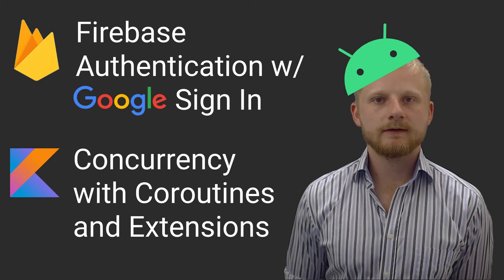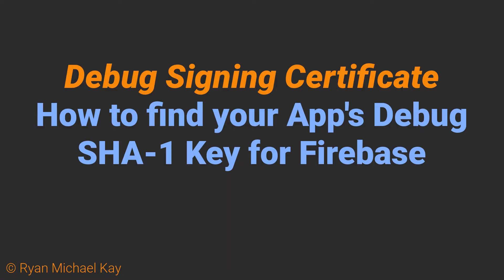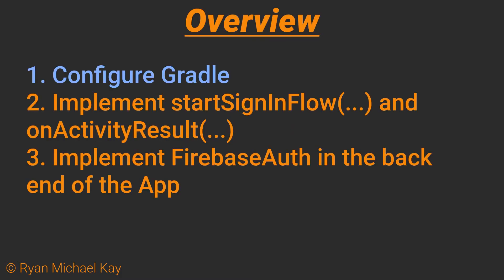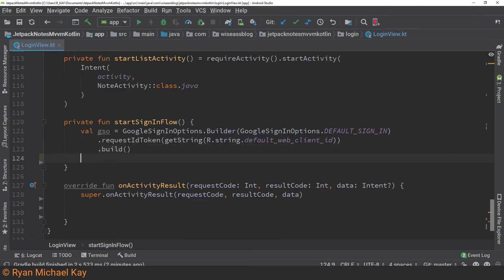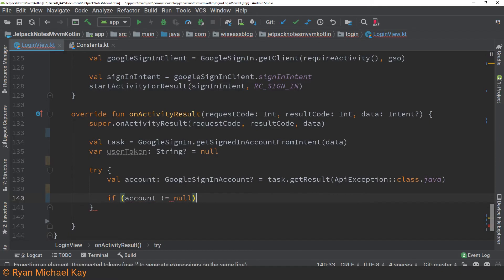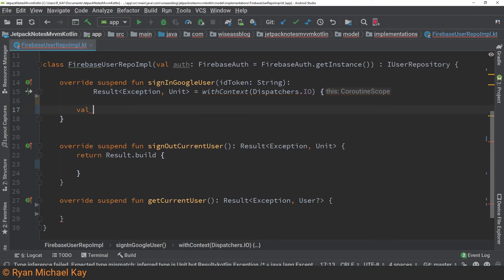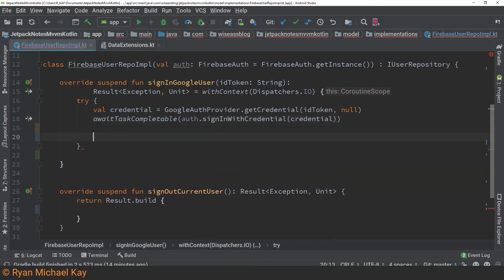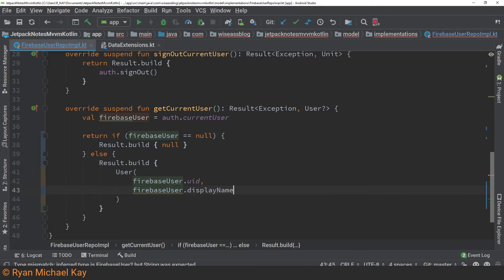Android Tutorial 2019 #9: Firebase Authentication w/ Google Sign In + Kotlin Coroutines, SHA-1 key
Master OOP languages with tutorials from someone who actually cares if you understand how to write beautiful code:

All the above courses are available for 2.99 a month via a youtube subscription to this channel too!

In this part of my 2019 Android tutorial, we configure an Android project in Android Studio and Firebase, so that we can use Firebase Authentication (FirebaseAuth) with GoogleSignInProvider (Google Sign In).

The actual code required to put this together is not too bad, but there are a large number of steps required to configure your Android Project, and also the Firebase console. In this video, I show you how to properly configure Firebase with a SHA-1 key for debug builds, and how to get your Key after you upload your app to google play; assuming you use "App Signing By Google Play".

As a bonus, I show you how to use Coroutines and Kotlin Extensions to make Firebase requests work on a background thread, and also to synchronously wait for Task objects to complete.